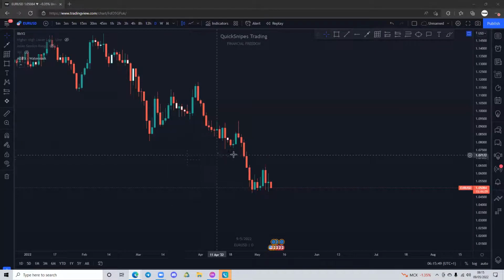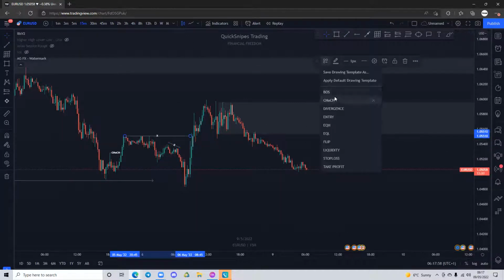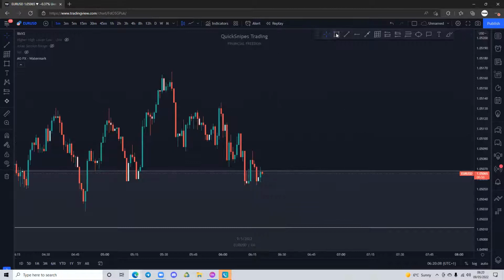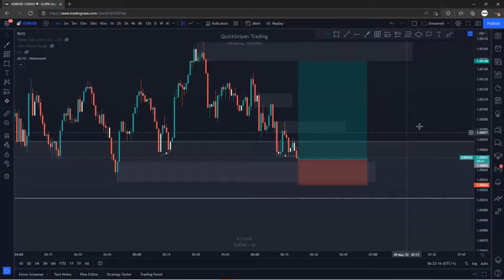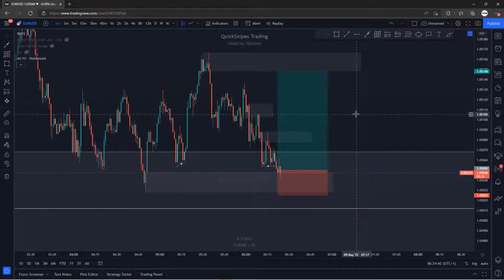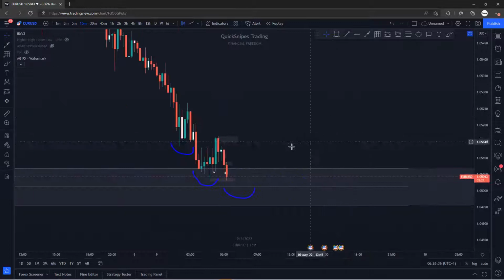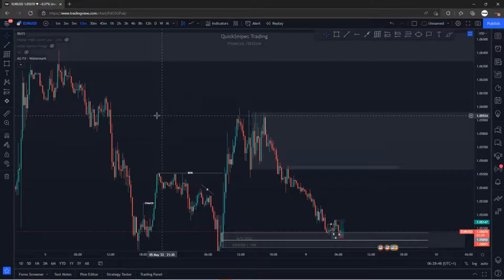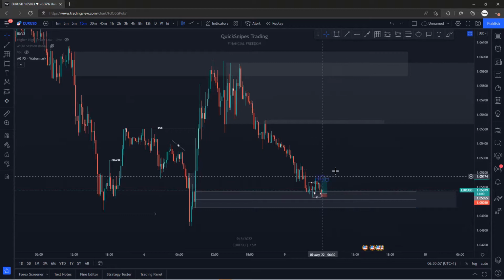Live Market Forecast - 09/05/22